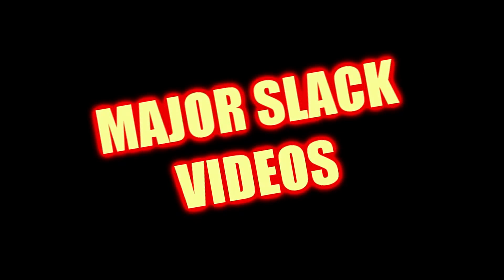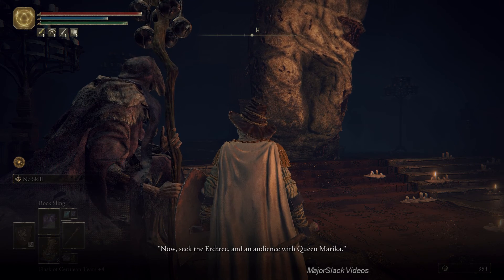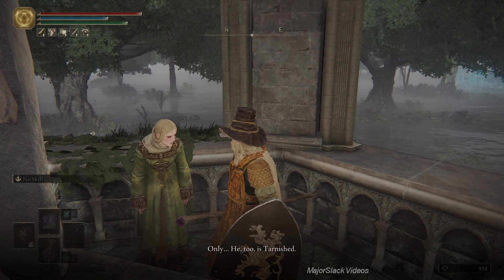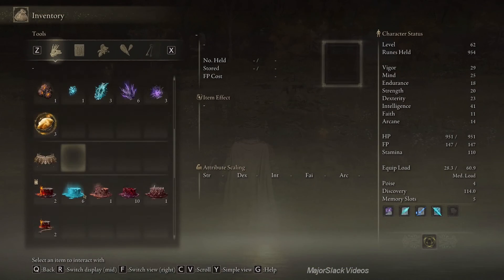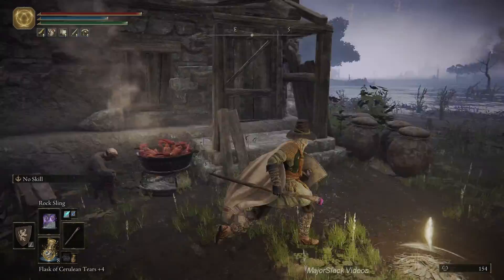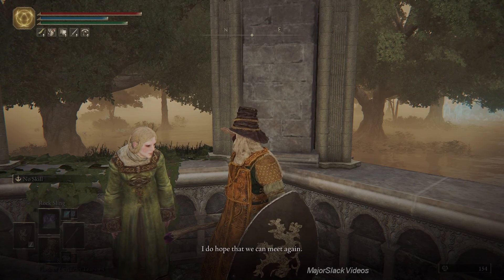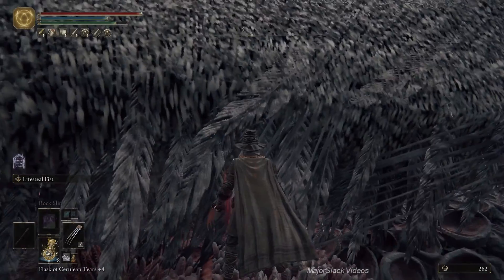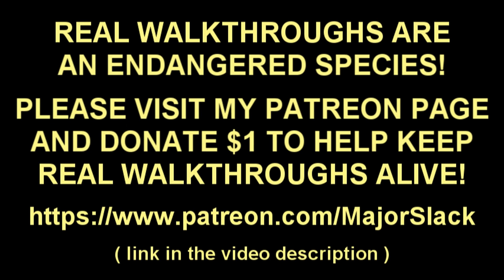ELDEN RING Walkthrough Part 46 - Big Money Dragon at Fort Faroth